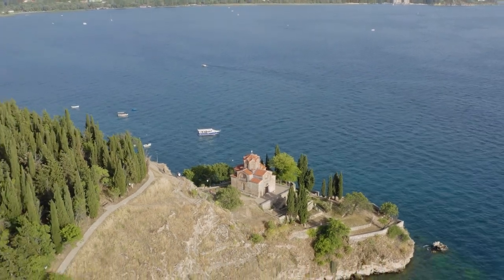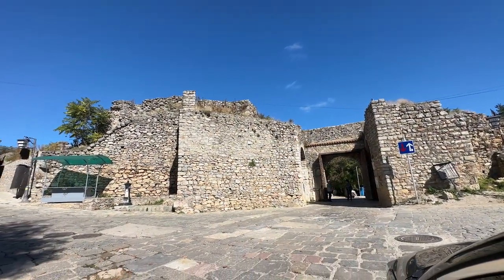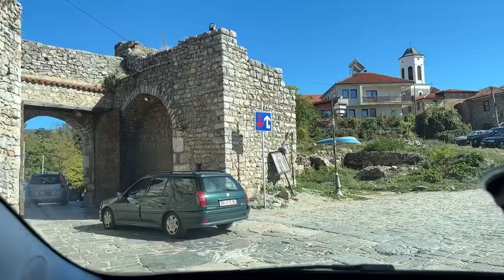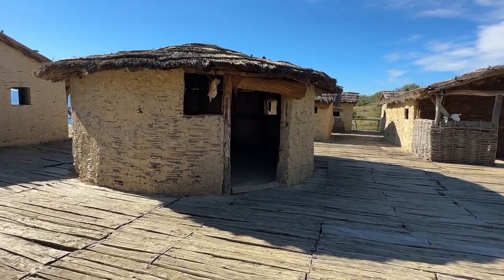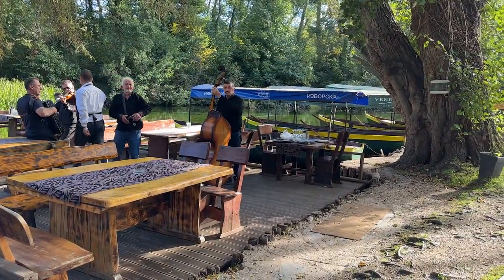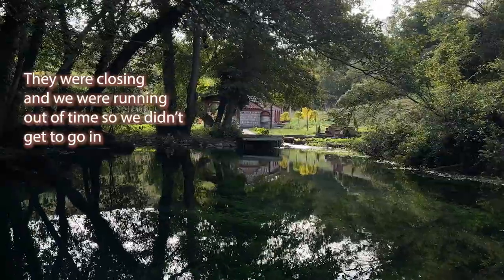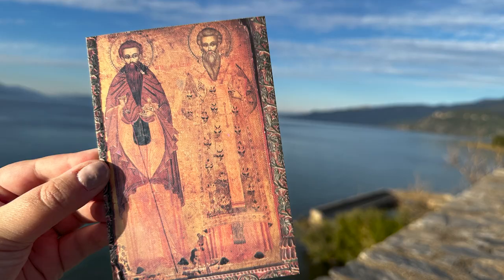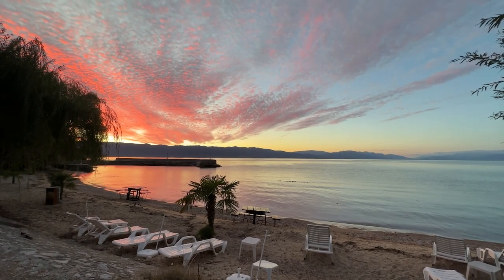The BEST of LAKE OHRID in North Macedonia - Cultural & Natural UNESCO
Lake Ohrid is an unparalleled experience that will leave you in awe. It is one of the 28 natural and cultural UNESCO sites worldwide. The lake boasts protected wetlands and holds the distinction of being the deepest and oldest in Europe, nourished by natural Karst springs. Along its shores, you'll discover ancient churches dating back to the 4th century and pre-historic villages built on the water. This extraordinary location is also the birthplace of the Cyrillic alphabet and is home to a church for every day of the year. A visit to Lake Ohrid in North Macedonia is an absolute must.

Here are the best things to see in Lake Ohrid in North Macedonia; providing exclusive insider information that can't be found anywhere else on the internet, guaranteeing an unforgettable and epic visit.

Detailed written guide to the BEST Things To See In Lake Ohrid North Macedonia

Become a sponsor of the channel and get featured in the credits :)

Chapters
00:00 Intro to The Best of Lake Ohrid
00:48 St John of Kaneo Church
01:52 Church of St Ohrid
02:13 Roman Amphitheater
02:30 Samuel's Fortress
02:47 Church of San Clemente
04:16 University and Baptistry of San Clemente
04:37 The Bay of Bones
05:13 Bay of Bones History
07:31 Sveti Naum Intro
08:11 Karst Springs at Sveti Naum
09:04 Boat Ride on Karst Springs
09:49 Natural Karst Springs Info
10:18 Seeing the Karst Springs (feeling transported)
11:08 Karst Springs Church
11:50 Ohrid Pearls
12:13 Sveti Naum Monastery
13:35 Dinner at Sveti Naum Springs
15:22 Unbelievable Sunset

I am a certified drone pilot with the FAA in the USA

MY FAVORITE TRAVEL EQUIPMENT(grouped by adventure)

TRAVEL RESOURCES AND INSURANCE:
Hi! Welcome to the Culture Trekking Community! My name is Janiel a story collector that tries to inspire you on the inside to better explore the outside through cultural connection and sustainable adventures. I am a dog mum to Zoey (a Cockapoo) and Finnegan (a Boxer), we take lots of road trips through Utah (my home state), and they are my happy place. If you are someone who likes to leave the world a little better no matter where you step into it, I would LOVE to have you join the community!